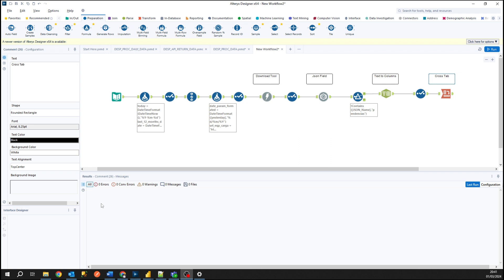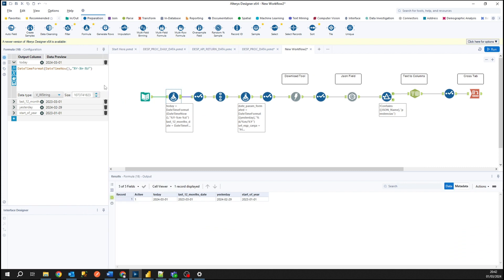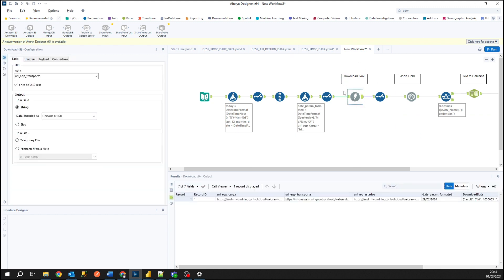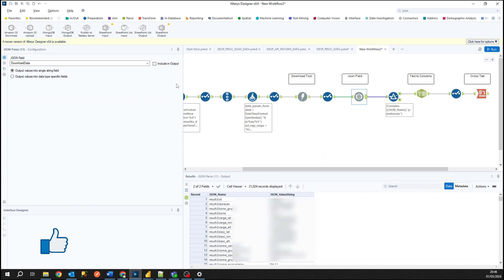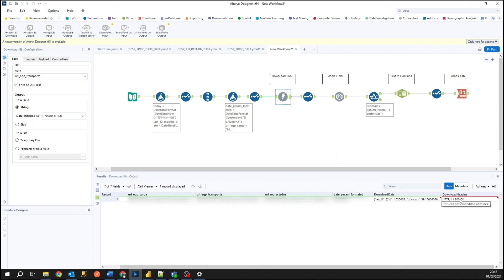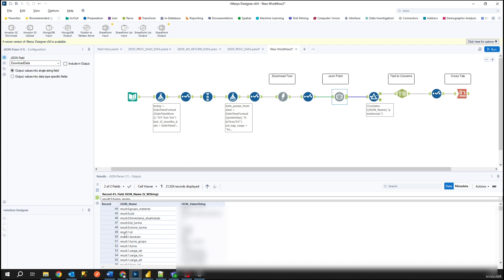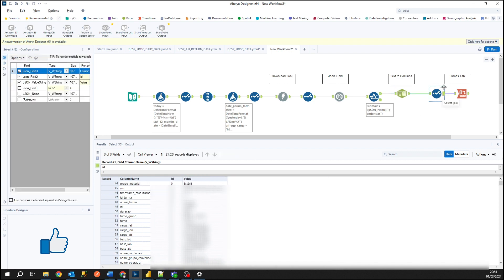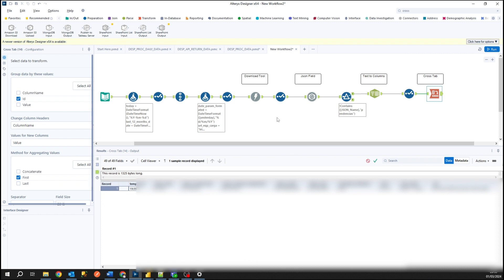Master API Connections with Alteryx: The Complete Guide! | Learninig Alteryx | Lesson 11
Hello guys!
In this video you will learn how to connect and process data from external APIs.

So, tell me if you like that, i want to know what do you think

Timestamp
0:00 - Introduction to API in Alteryx
0:20 - Understanding APIs for Data Integration
0:45 - Configuring Alteryx for API Connectivity
1:10 - Step-by-Step API Authentication Process
1:35 - Fetching Data: API Request Setup
2:00 - Processing and Analyzing API Data
2:25 - Example: Real-World API Data Integration
2:50 - Data Cleaning and Transformation Techniques
3:15 - Advanced API Data Manipulation
3:40 - Troubleshooting API Connection Errors
4:05 - Best Practices for API Data Management
4:30 - Saving and Sharing API Workflows
4:55 - Recap: Key Takeaways and Tips
5:20 - Encouragement to Experiment and Learn